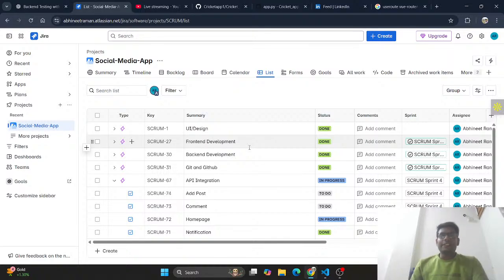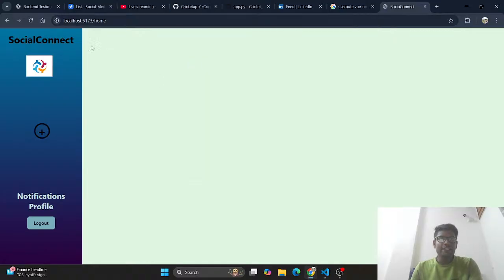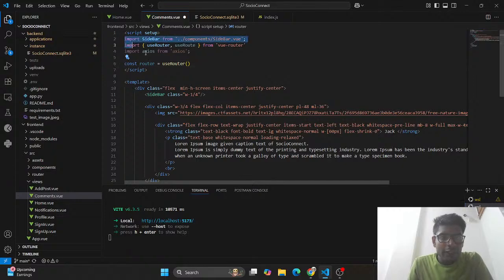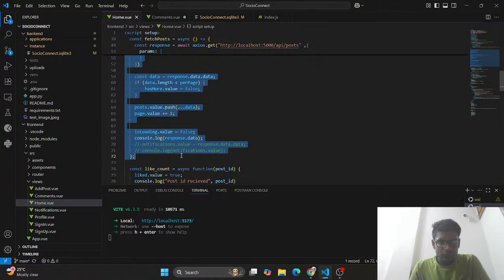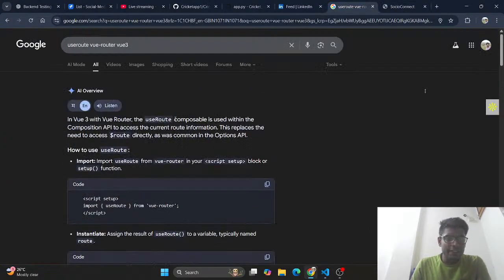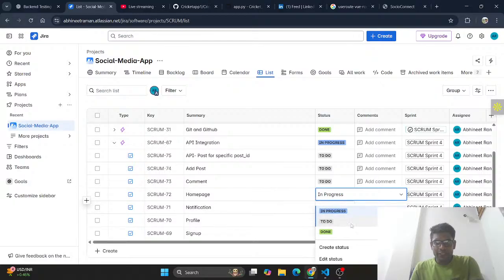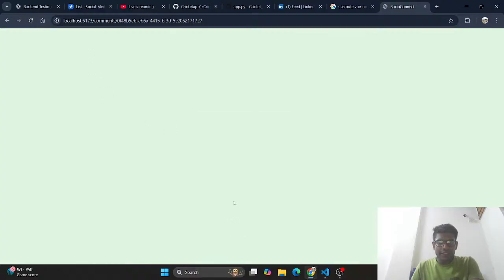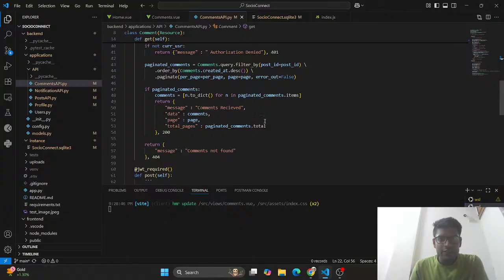API Integration - Vue - Comments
We have built our backend system and created the required apis. Now, We are bringing our focus back on the frontend part of the application and start integrating api to have a seamless experience of the application using vue3. We will also learn infinite scroll feature for pagination.